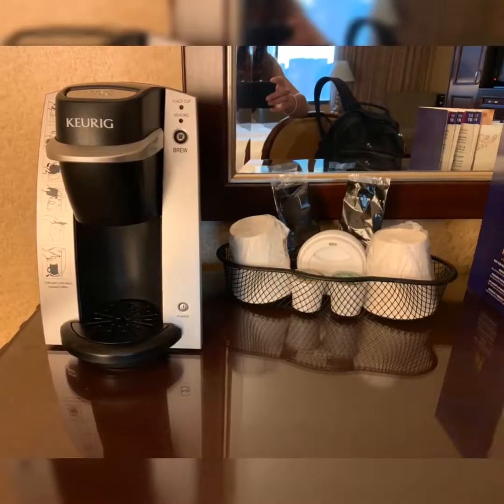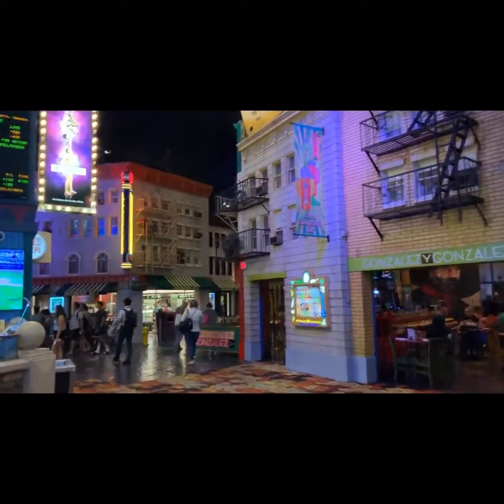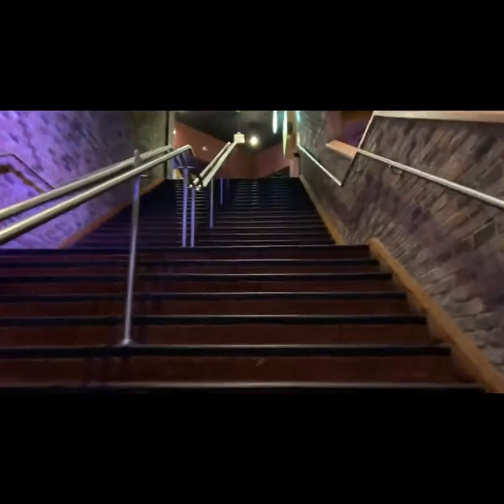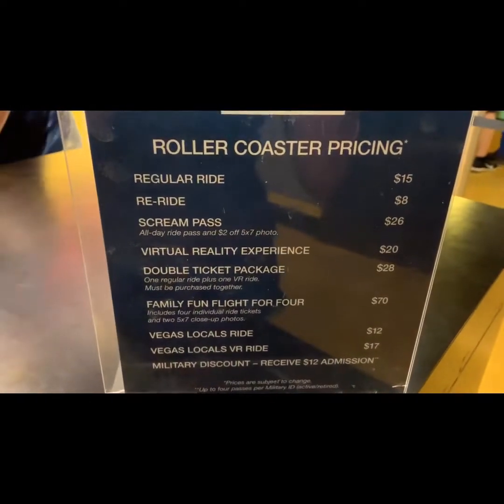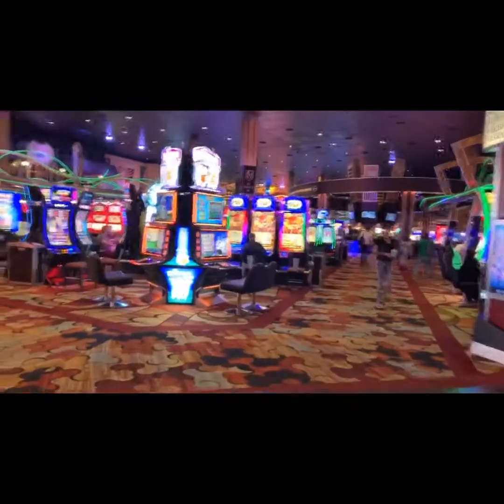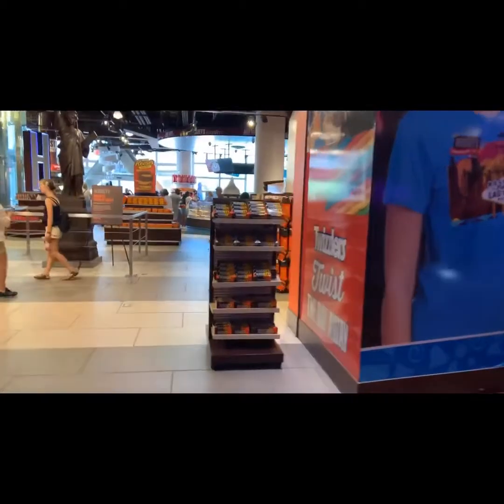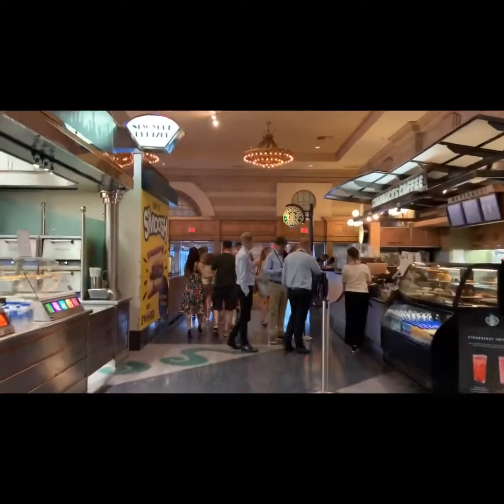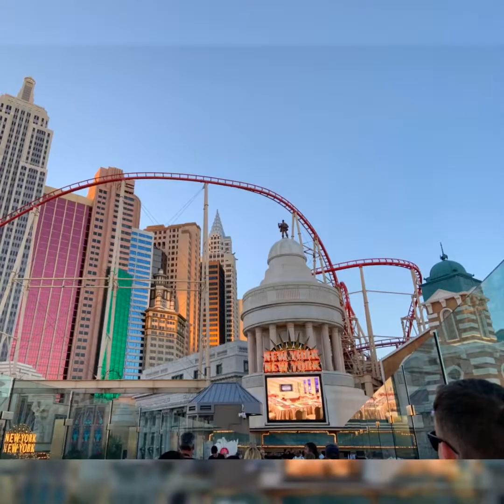Vlog New York-New York hotel and casino | Las Vegas | เที่ยวลาสเวกัส พักที่ไหนดี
Hi guys,

Today I’m going to review New York-New York Hotel and Casino in Las Vegas.